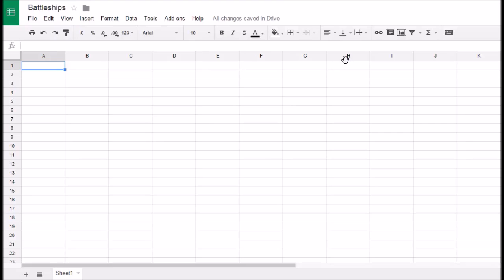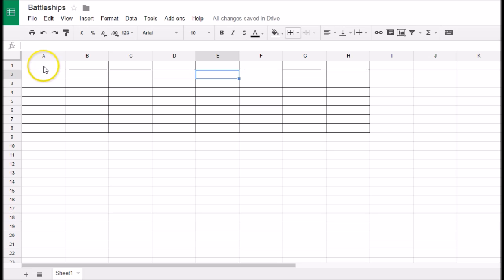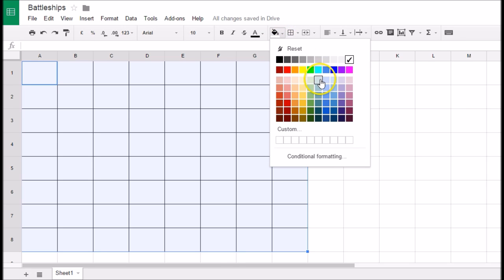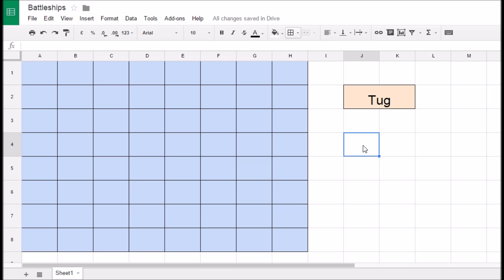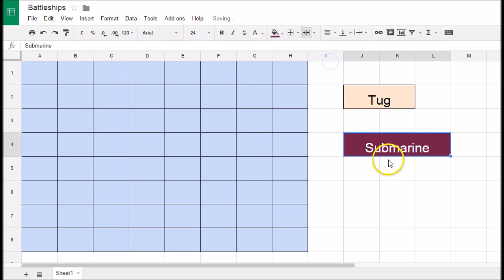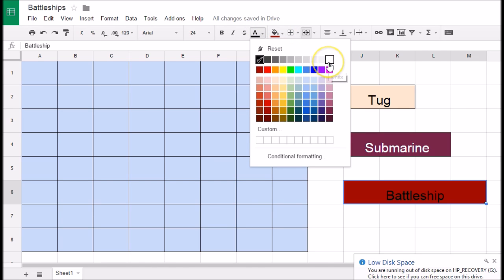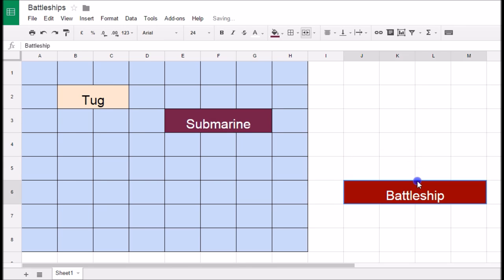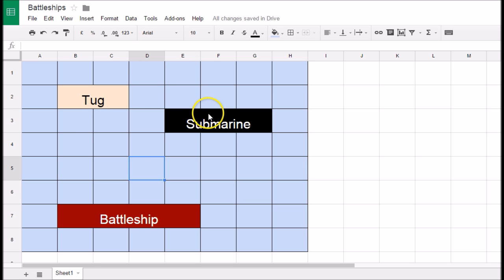Battleships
This game introduces students to spreadsheets using the game Battleships.